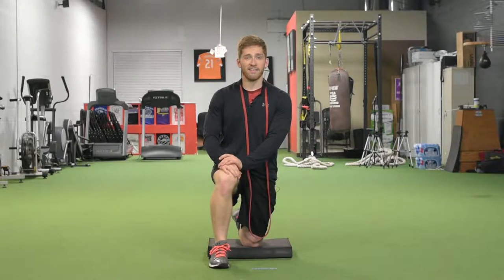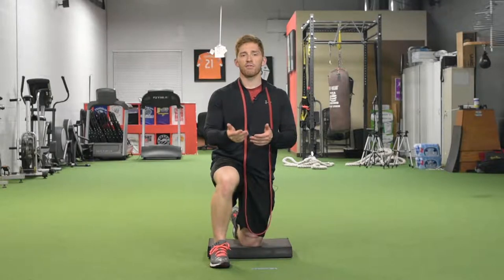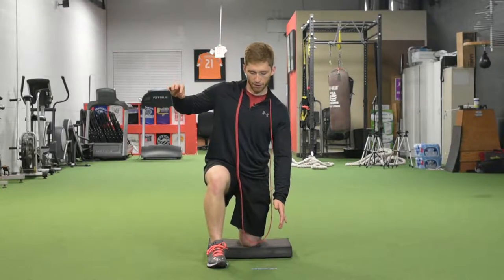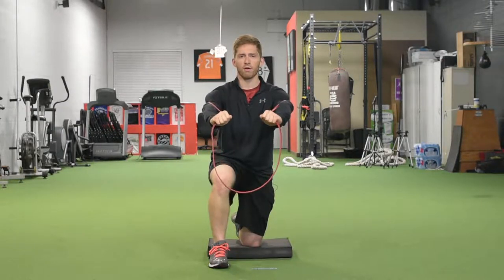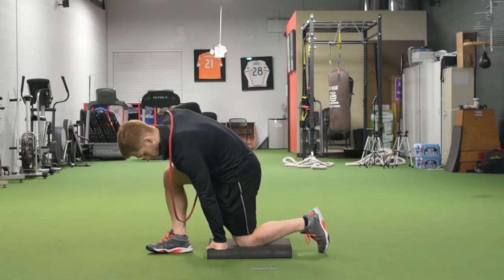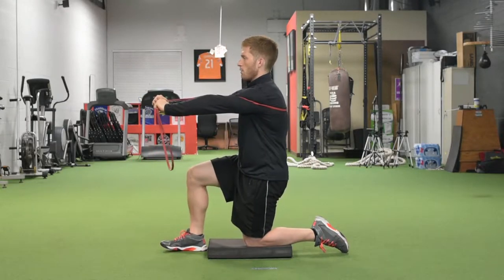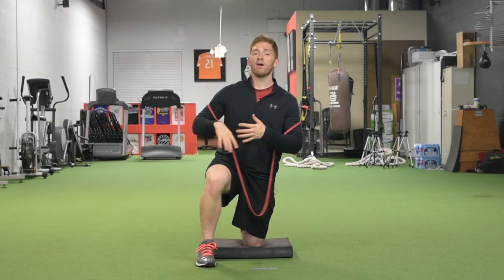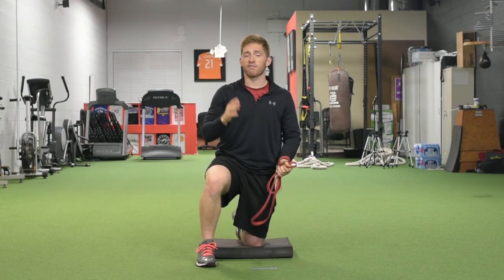Half Kneeling Band Reach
SIGN UP FOR MY EMAILS AND GET FREE STUFF

The half kneeling band reach is a core stabilization exercise. How many breaths can you get without losing position?

LANCEGOYKE.COM